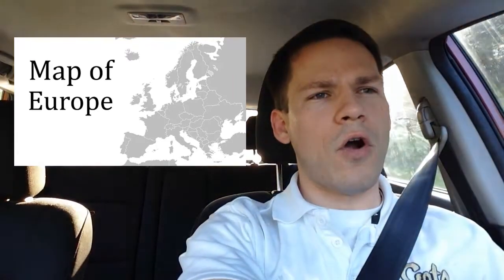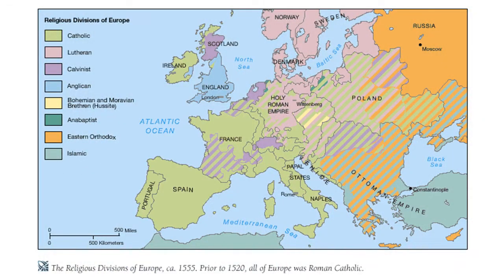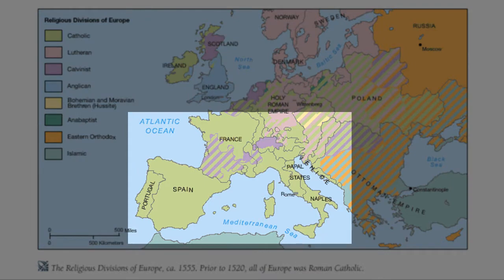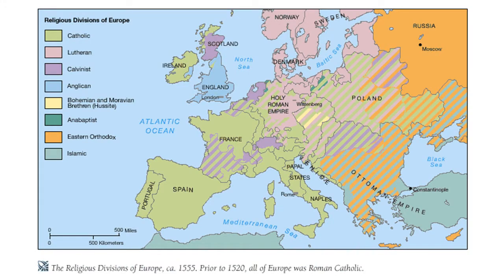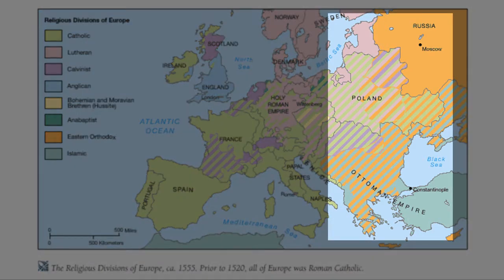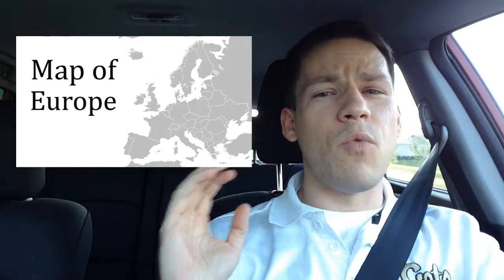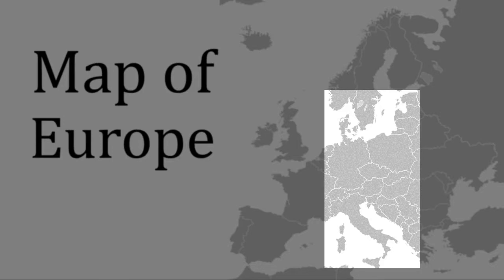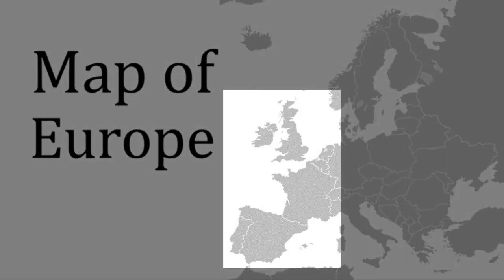Important Maps (AP Euro Q&A #3)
In this installment of AP Euro Q&A, I answer a question about the importance of maps on the AP European History exam.  It is important that students know where the major nations and cities are, the distribution of religions, and to be familiar with a map of Africa during the period of the New Imperialism.